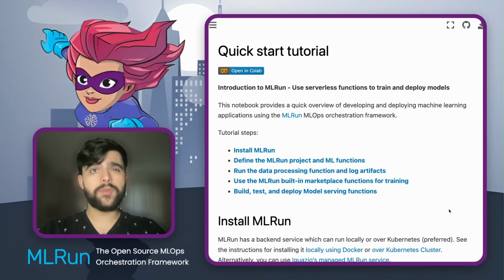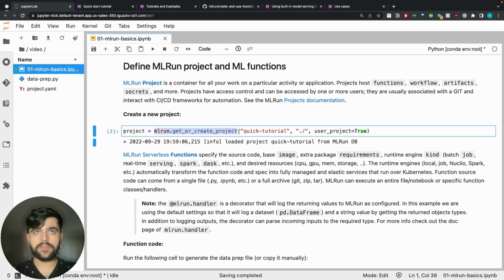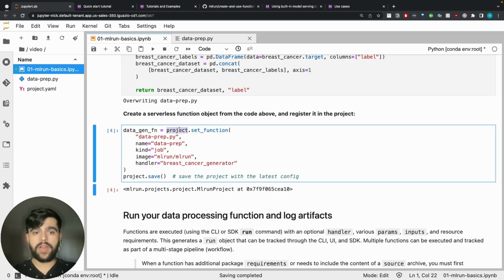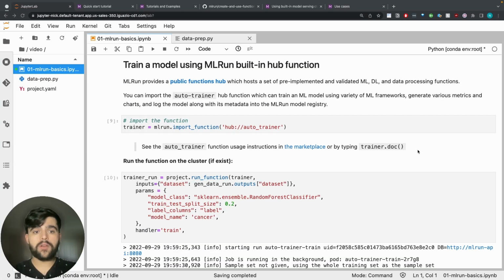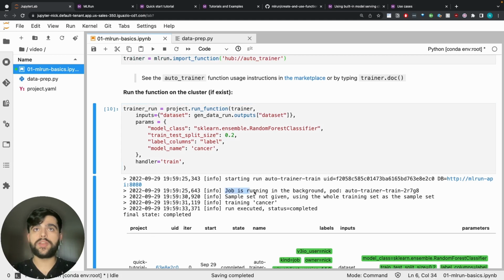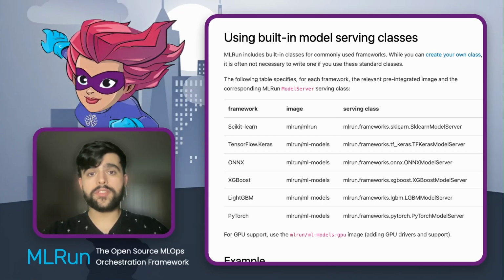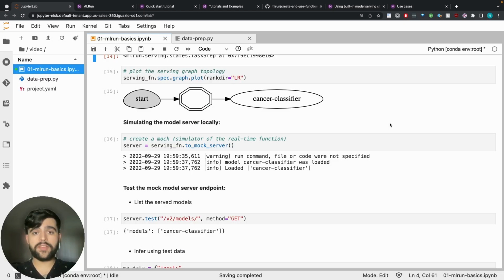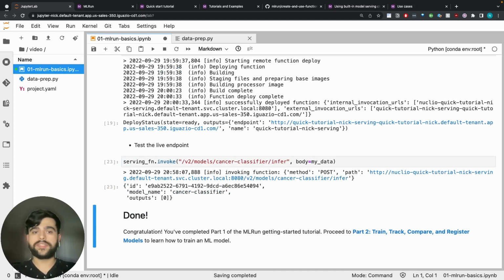MLRun Quick Start Tutorial